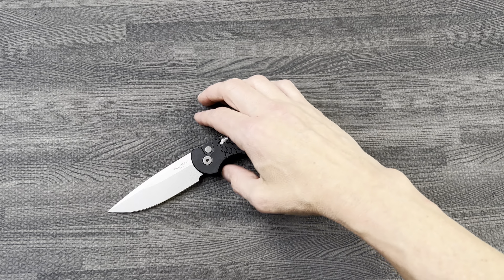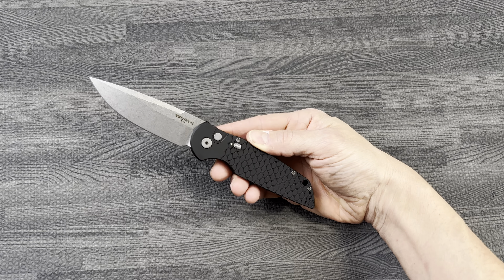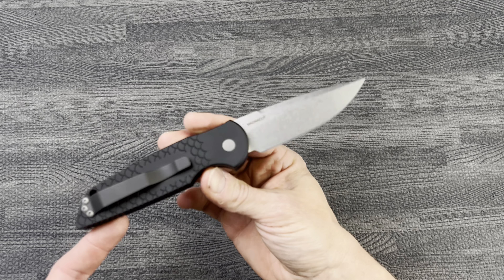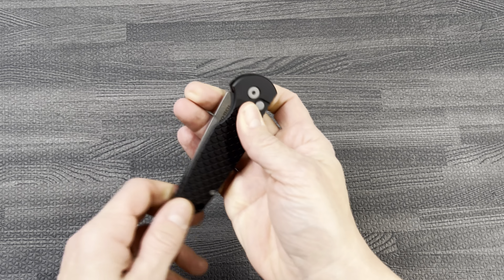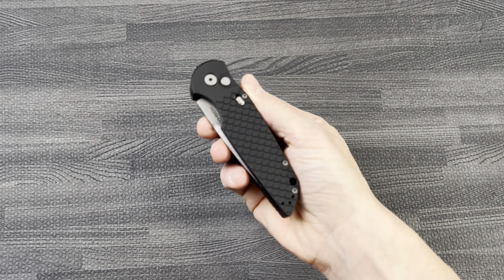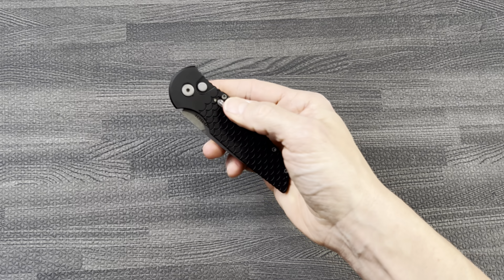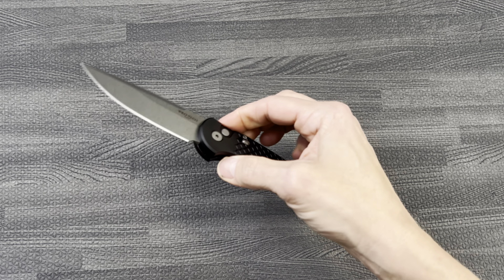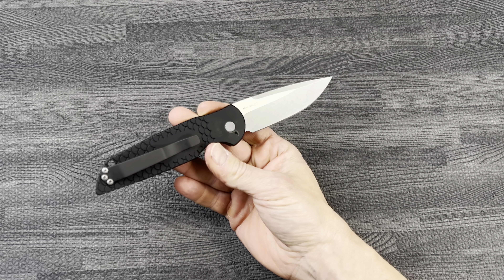Protech TR-3 Fish Scale Aluminum Safety Switch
A look at the TR-3 (Tactical Response) Automatic Knives in New Magnacut steel, stonewash finish. Sign up for our weekly newlsetter to get the New Stuff.